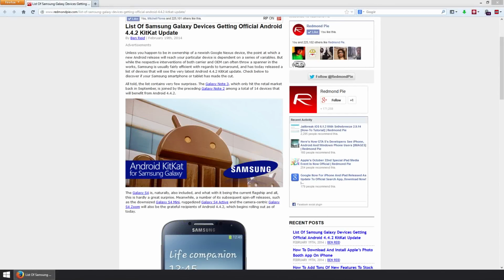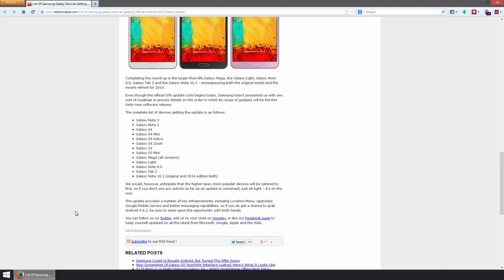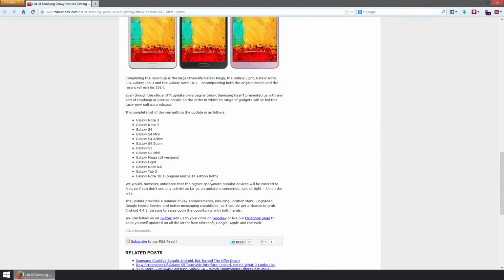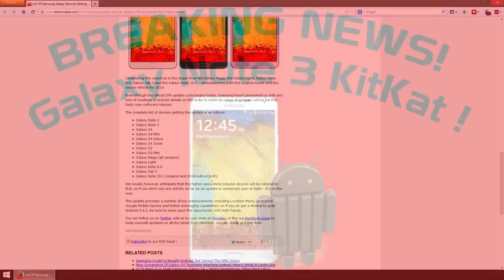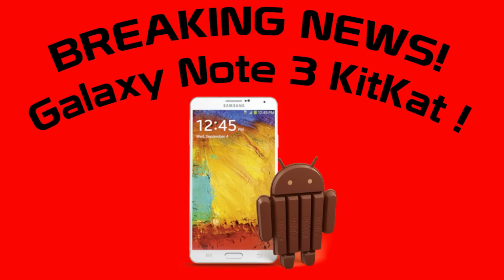Breaking News! Samsung KitKat Update!